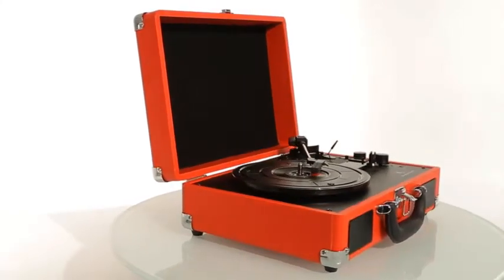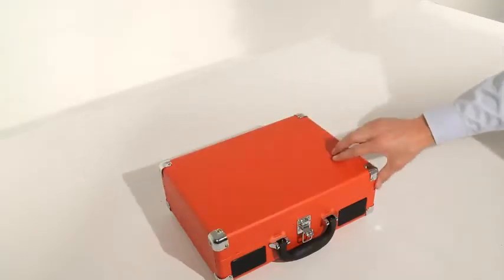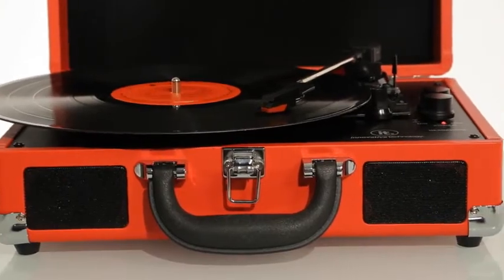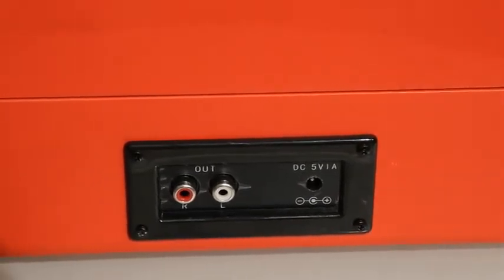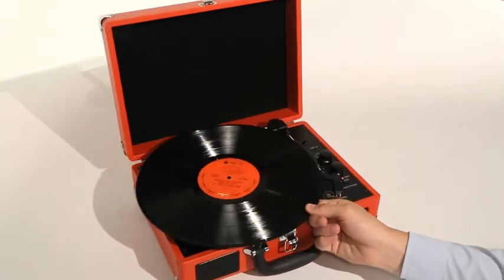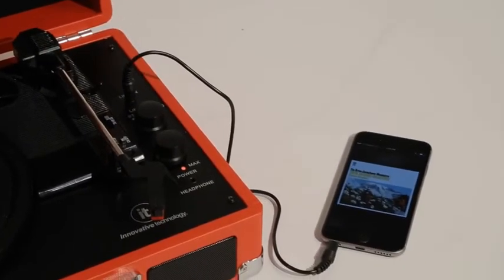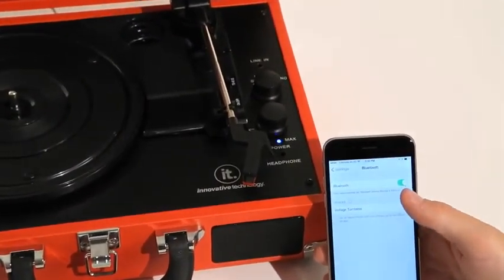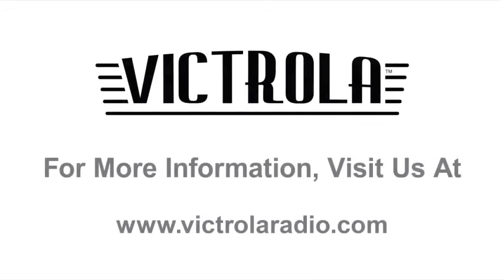Victrola Vintage 3-Speed Bluetooth Portable Suitcase Record Player with Built-in Speakers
Victrola Vintage 3-Speed Bluetooth Portable Suitcase Record Player with Built-in Speakers | Upgraded Turntable Audio Sound| Includes Extra Stylus | Turquoise